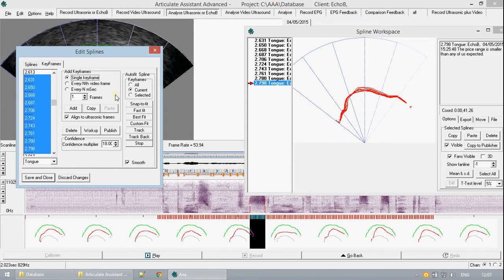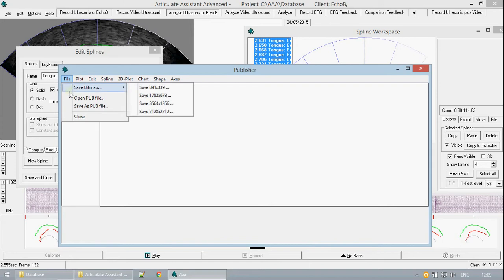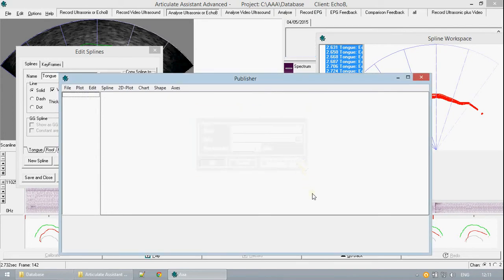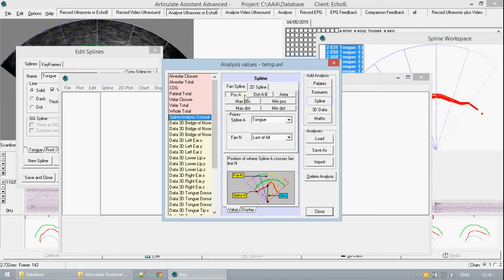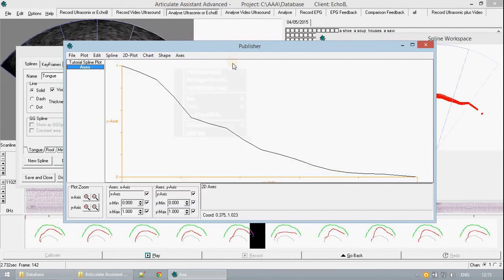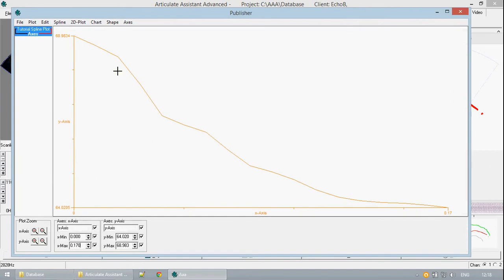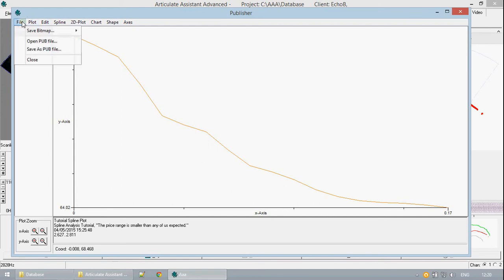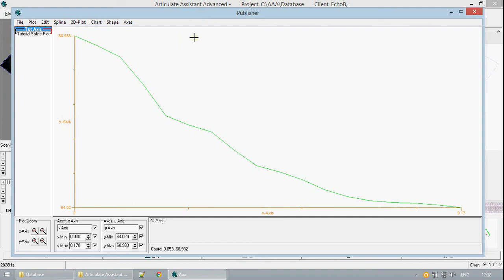Tutorial 6: Publisher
This tutorial covers:
- Opening publisher and importing data into it
- Exporting bitmaps and vector graphics
- Creating a new analysis
- Manipulating graph axes
- Formatting graphics objects
- Hints and tips for working with Publisher